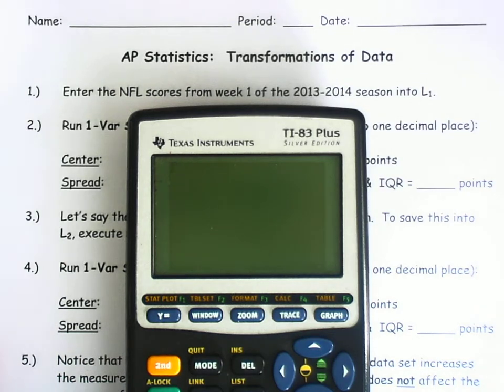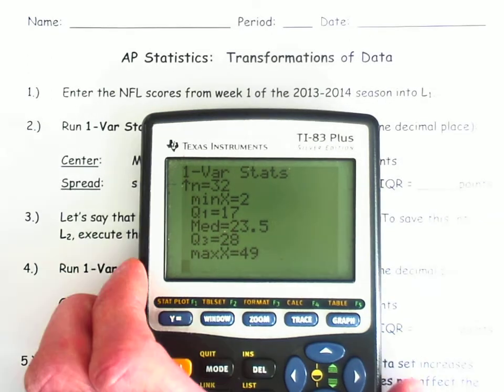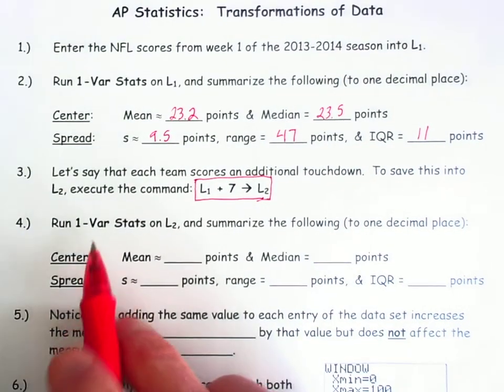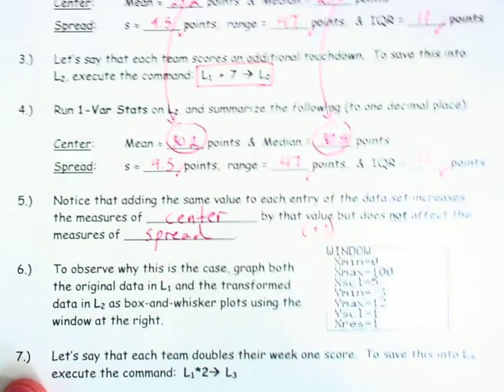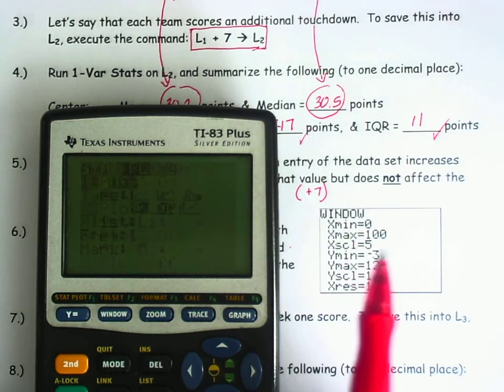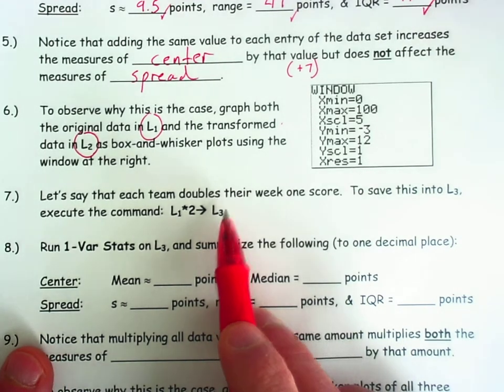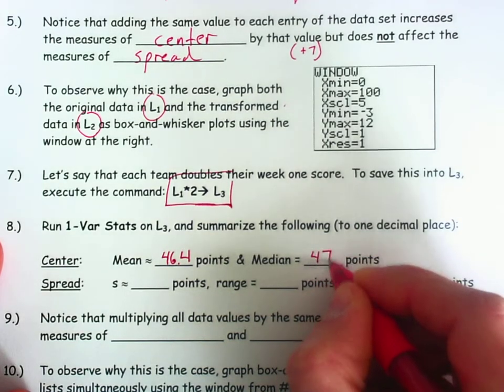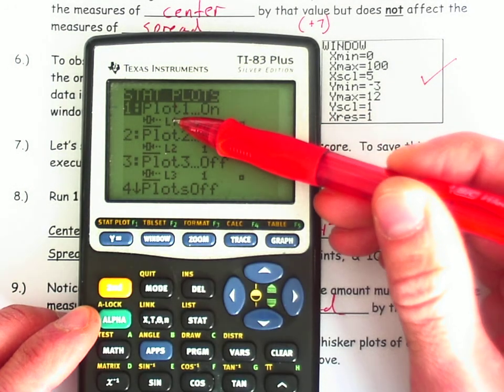The Effect of Transformations on Summary Statistics (Part 1)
This video is part 1 of 2 guiding students through an activity where NFL data is transformed and the effect on summary statistics is summarized.